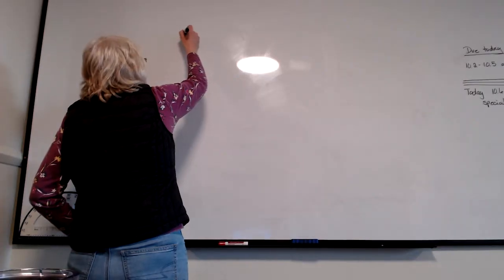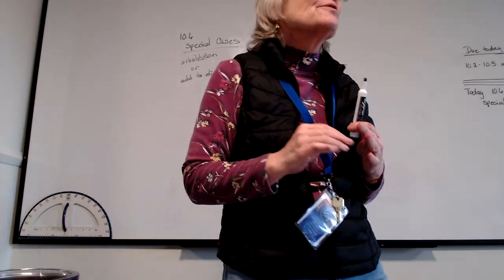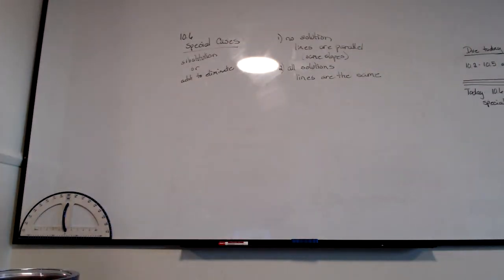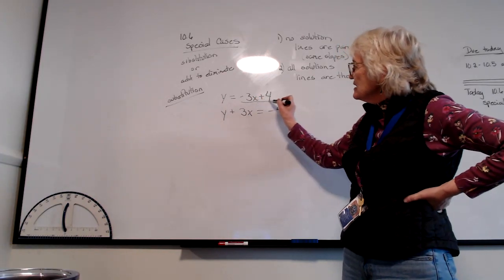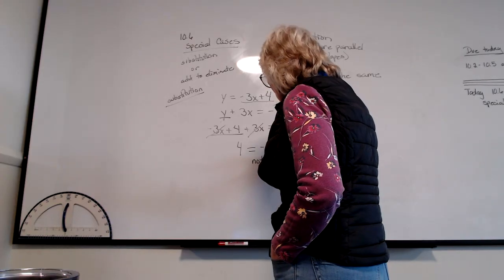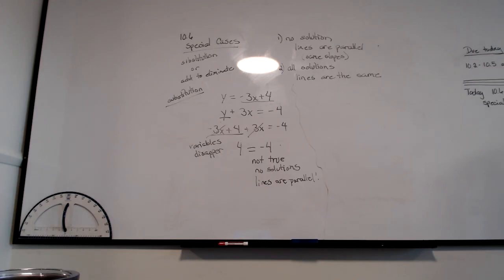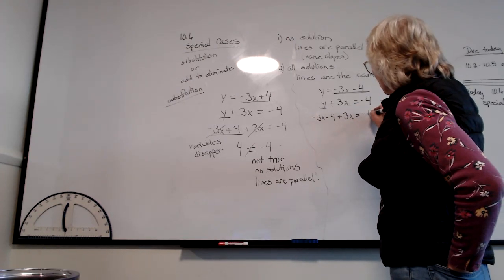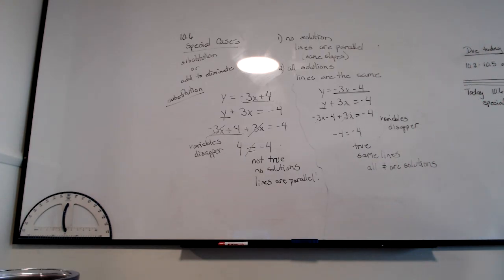Algebra 10.6 Video March 3, 2025 11:55 AM